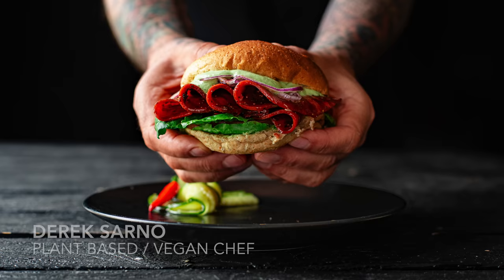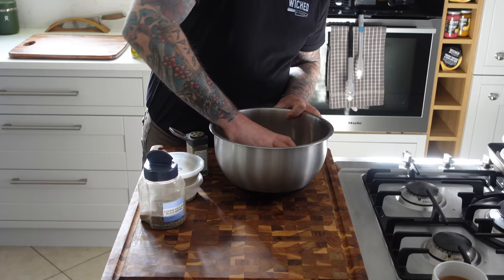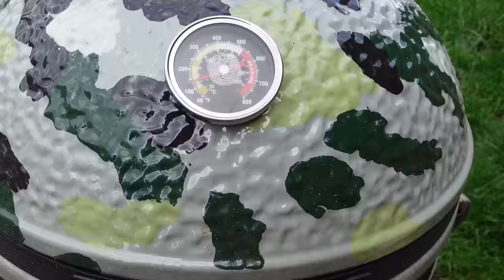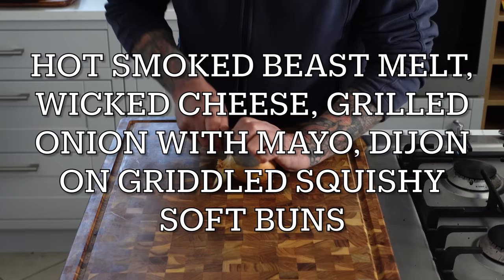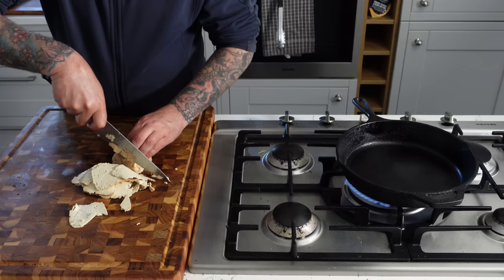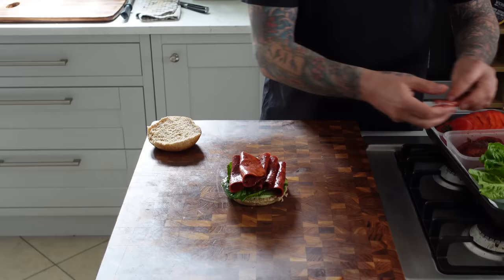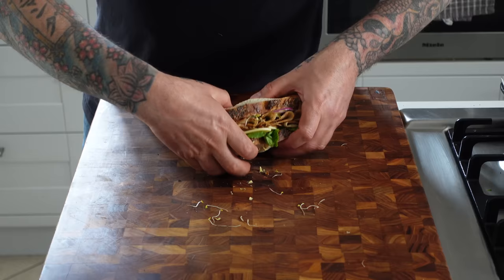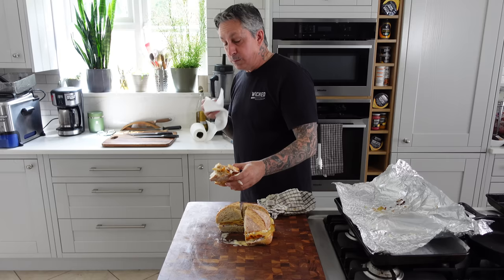GREATEST SANDWICHES EVER MADE from vegetables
The GREATEST veggie sandwiches ever made are right here. This sandwich masterclass is a step-by-step guide through the art of creating delectable, healthy, indulgent sandwiches. Whether you're a sandwich connoisseur or a veggie enthusiast, this will elevate your lunch game.

00:00 Intro
00:42 Hot Boxing
01:46 Seasoning
03:05 Smoke or Roast
05:25 Deli Cuts & Slices
Curry Mayo
06:56 HOT: Smokey Roast Beast Melt with Wicked Cheese, Red Onion, Dijon and Mayo on Griddled Soft Squishy Buns
09:09 HOT: Shaved Smoked Tofu with Onion, Wicked Cheese & Mayo on soft squishy grilled bap buns.
11:05 COLD: The Pepper Crusted Smoked Roast beast, wicked cheese, quick pickles, lettuce, tomato, red onion, cucumber-cashew-chili dressing on soft squishy buns.
12:15 COLD: The Californian:  smoked Turkey’ celeriac, wicked cheese, vegan bacon’ sprouts, tomato, red onion, avocado and curry mayo on toasted Whole Grain sourdough.
14:15 HOT: The Hip Hot Ham’ Swede & Cheese Sandwich, quick pickles, red onion, mustard and mayo on sourdough cut into HUGE sliders.

ROUGH RECIPE:
Makes 3 Chubs (loafs for slicing into deli cuts)
-Smokey Marinated Roast Beast with Pepper Crust (Celeriac)
-Smokey Pepper Crusty Smoked Turkey’ (Celeriac)
-Smoked HOT BBQ Ham’ (Swede/Rutabaga)

Base Ingredients:
2 Celery Root, aka Celeriac, large soft ball size
1 Swede or called rutabaga, Soft ball size
Herbs:
Handful of sage, rosemary, and thyme (optional)

1 cup BBQ rub seasoning
1 cup black pepper, coarse ground
½ cup black pepper, fine ground
Salt, crystal flakes
Garlic, granulated.
Onion, granulated.
Smoked paprika.
Olive Oil

ROAST BEAST Slice MARINADE:
3 T Soy Sauce
1 T Browning Seasoning
1 tsp beet powder
½ Cup red wine or Veg broth or water

HOT BOX:
Hotbox Deli Root Veg Chubs
In Dutch oven add carrots to the bottom as a buffer, then add as many whole celeriac, Swede to it.  I fit 3 in this batch.  Roast for at least 60-75 minutes at 200c (400f) then check, if a skewer can pass through it easy then it is done.  We are looking for al dente to slice once cool, not mushy to make mashed.

SMOKE:
Handful, Applewood Smoke chips, soaked ahead.
Smoke on low heat under 200f degrees for roughly 45-60 minutes on indirect heat.
This one is done on charcoal to start and wood finish.

Curry Mayo:

1 cup Vegan Mayo
2 Tbs Curry Seasoning